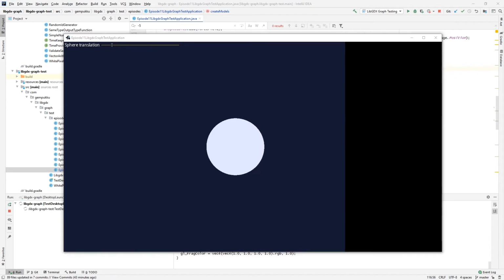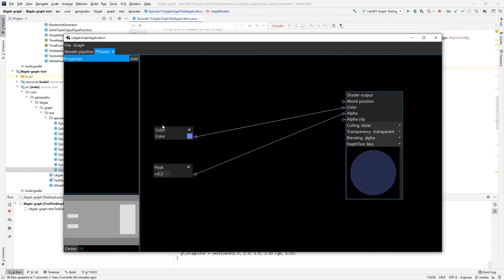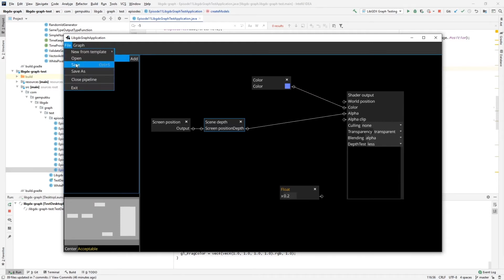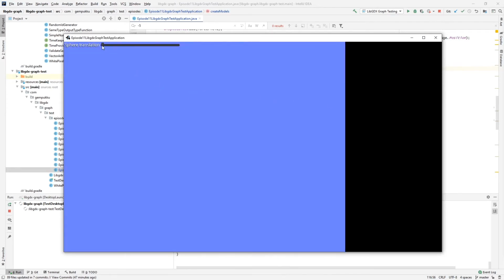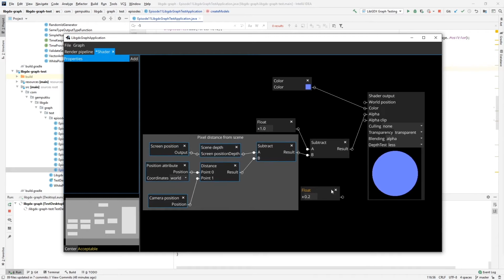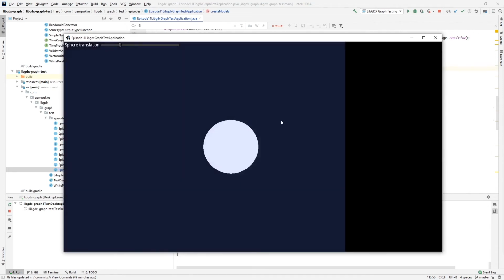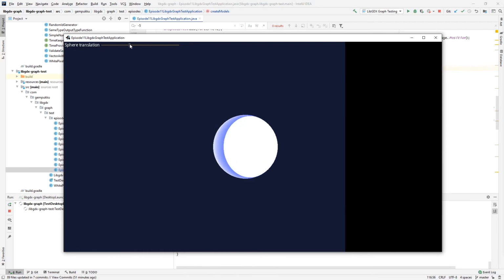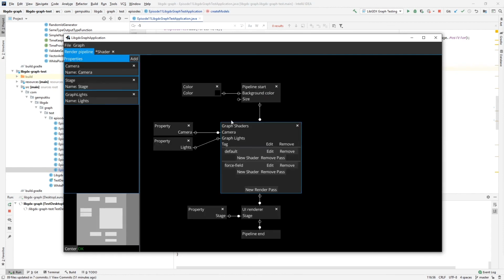libGDX-Graph Episode 11 - Scene Depth and Force Field Effect